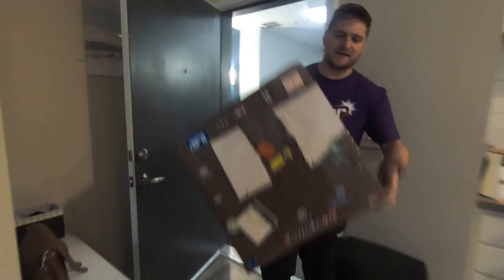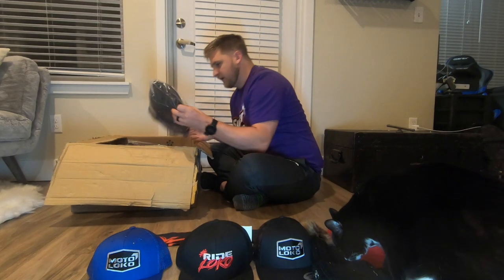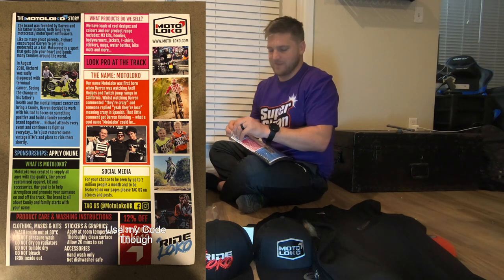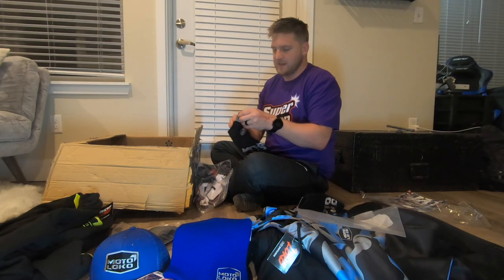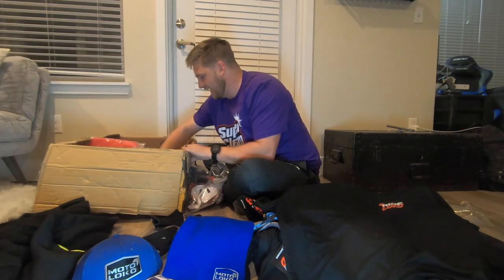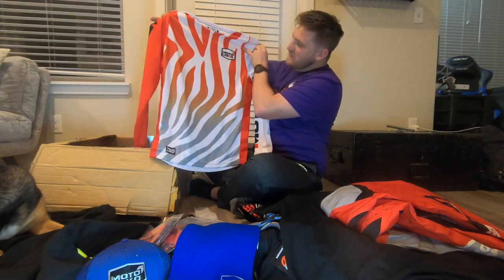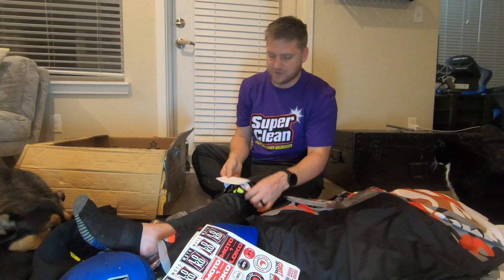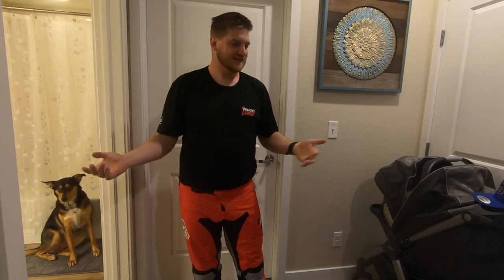Is This The SICKEST Motocross Gear?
to save!

HUGE thank you to Darren and MotoLoko for getting me dialed with a bunch of new gear for the bike and my everyday life. This stuff is top-notch and I absolutely love the sublaminated name and number on the jersey, you can't beat having it printed directly into the fabric!

Follow MotoLoko on Instagram @MotoLokoUK

Straight up, these videos wouldn't be possible without the support of Patrons.

- Mona Olszewski
- David Hill
- Dawson Burns
- Brian Valler
- Charles Gable
- Dallas Ferguson
- Edwared Greenlee
- Erik Nannenga
- Erin Humphrey
- Gingersnap Racing
- Jeremy Deel
- Kelley Courtright
- Kyle Carter
- Sean Chaney
- TeamSuzuki400
- BigCat738
- CL Entertainment
- Carter Haugan
- Dirtshark 808
- Donal Adriano O'Keefe
- Dustin Stratton
- Dylan Tremblay
- Dylan Wagnon
- Geoff Marsh
- Josh Radford
- Logan Davis
- Ryan Dunn
- Tyler Hathaway
- Yama Dude
- Hayden Willis
- Slowngreen
Social Accounts: